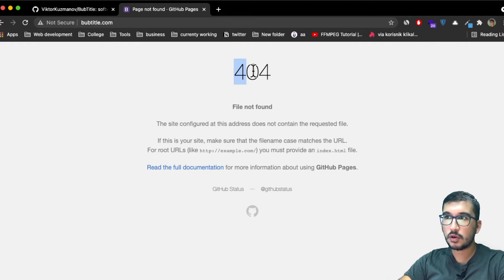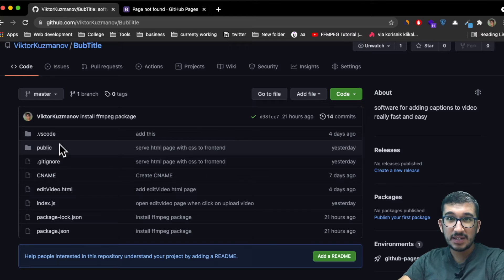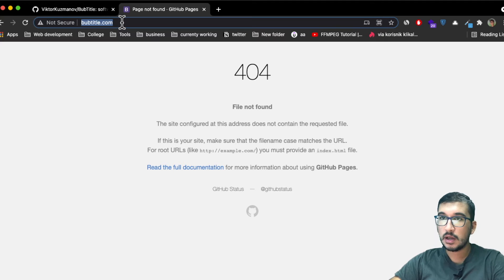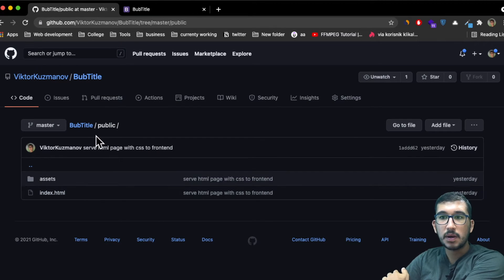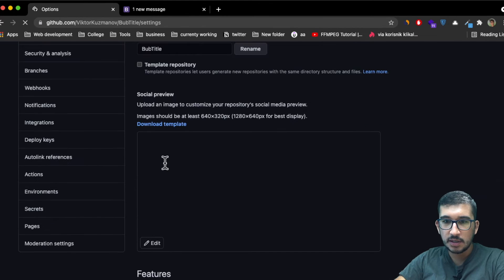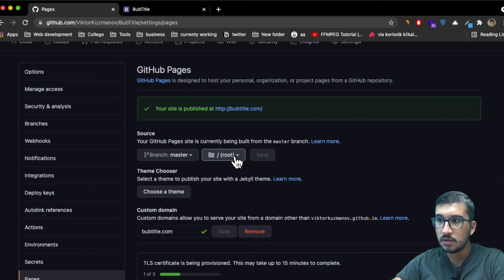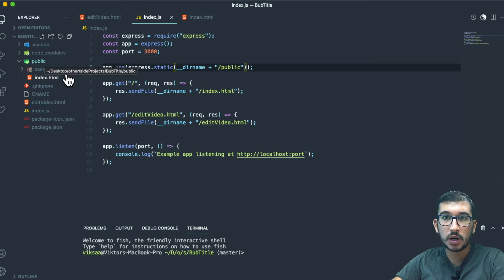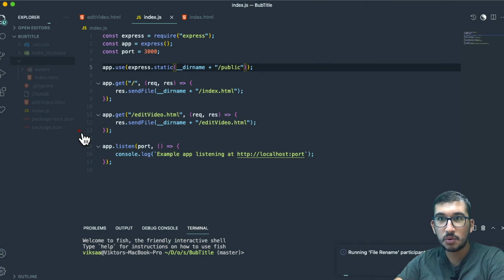Fix 404 error on your Github Pages website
Just put index.html into the root or put in in docs folder like I did but you have to change the publishing source to docs in github pages.